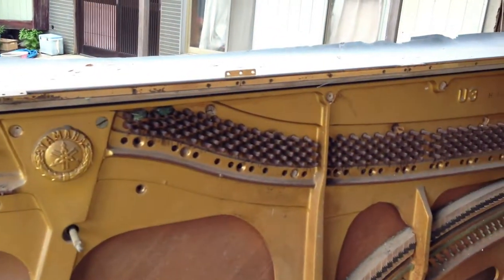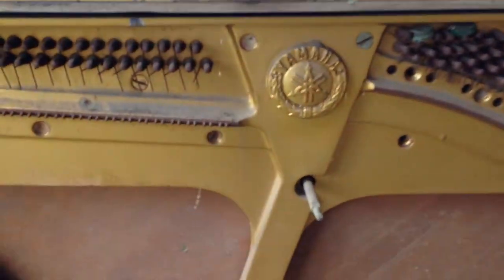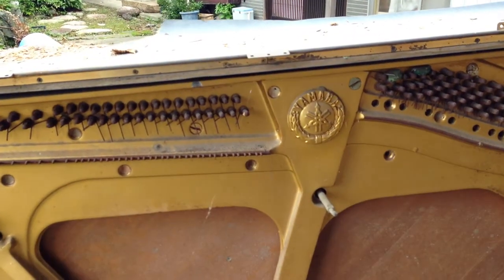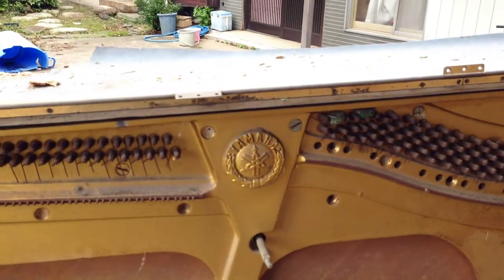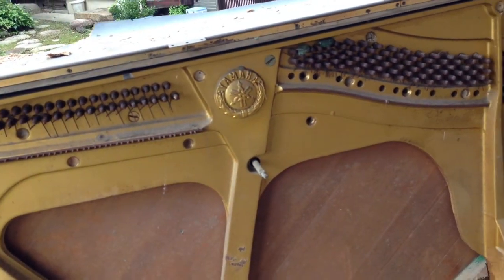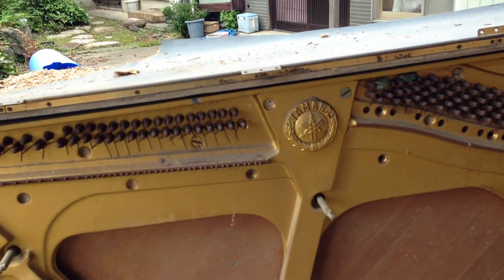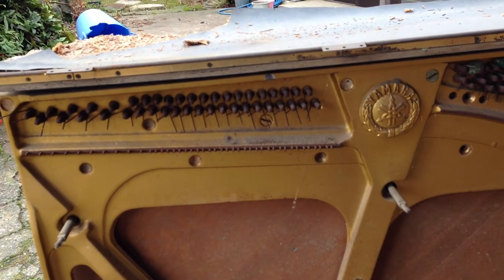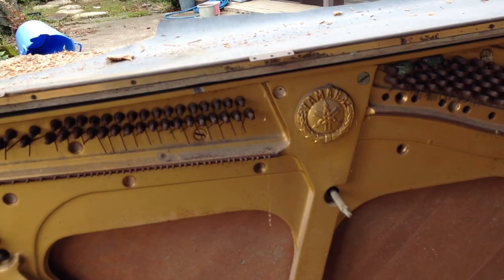SCRAPPING A PIANO IN JAPAN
breaking up this piano for its core weight